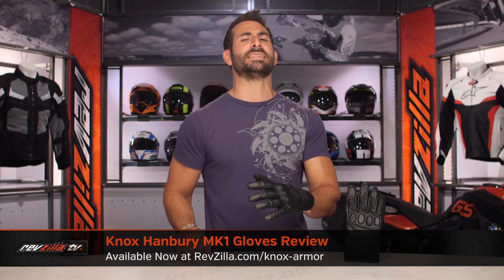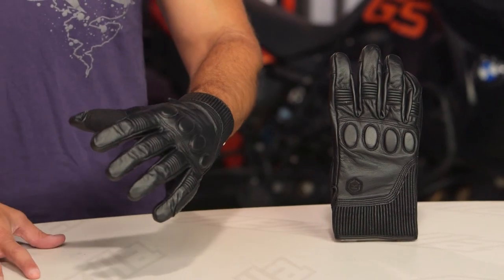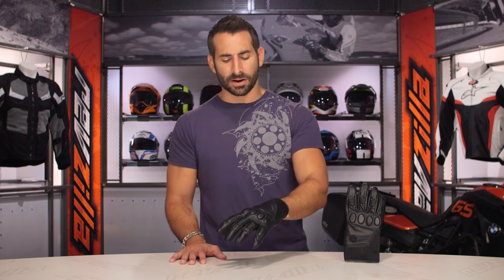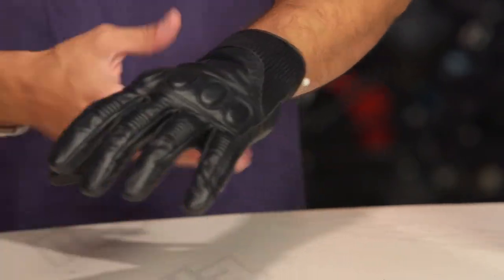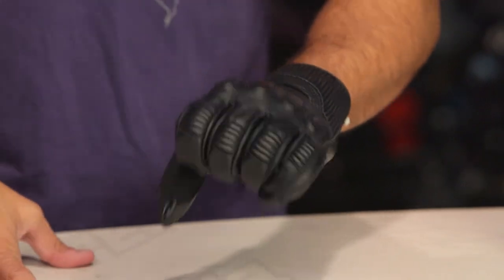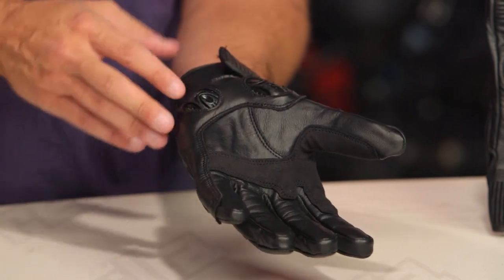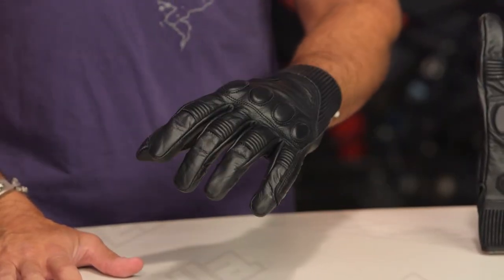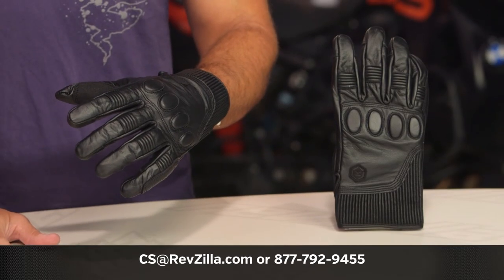Knox Hanbury MK1 Gloves Review at RevZilla.com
Knox Hanbury MK1 Gloves Review

The Knox Hanbury MK1 are short leather gloves with a list of features far longer than their cuffs. Knox understands the importance of gear protecting and assisting their riders. For additional protection the Hanbury MK1 comes equipped with Knox’s patented Scaphoid Protection System Technology and four individual gel pieces on the knuckle areas. Stretch leather straps are fabricated to the Hanbury MK1 to secure Hanbury MK1 gloves to their riders. To enhance the wearer’s grip while riding, the Hanbury MK1 gloves have a palm overlay and articulated finger detailing.